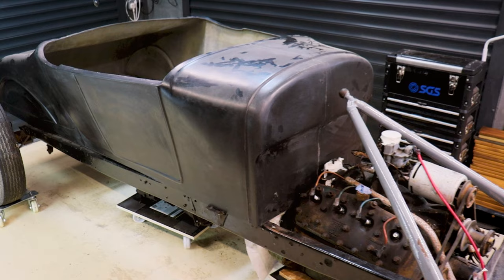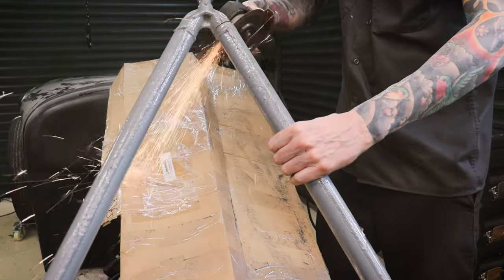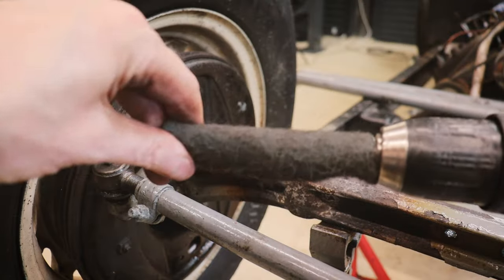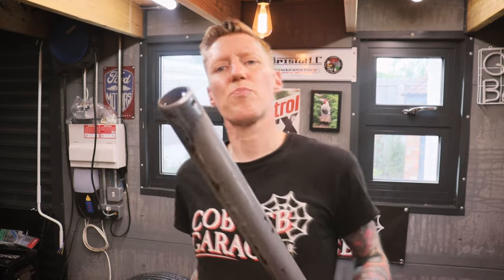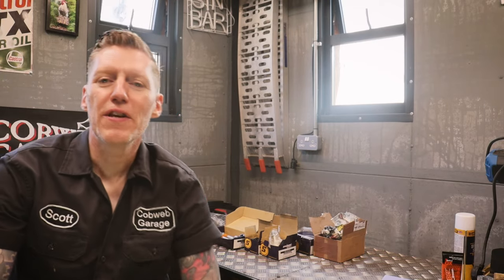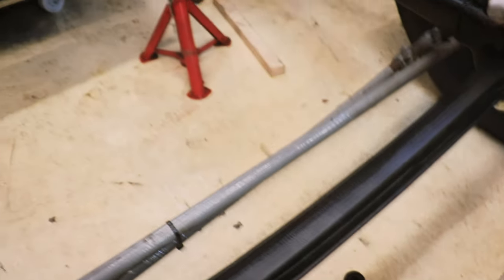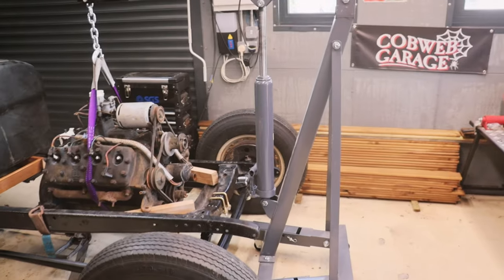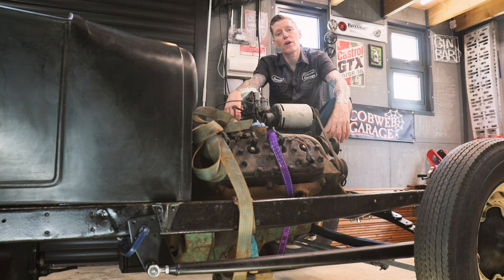Budget V8 Hotrod Build - Pt2. Front suspension, removing spring perch bolts and splitting wishbones.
We start a brand new project in the garage, a Ford flathead V8 powered hotrod! Hope you enjoy.
We're gonna mix up the Cobweb Garage  content, so expect some more Lambretta action soon too.

Music featured in this episode:
Title music: The Montgomerys "First Train Outta Here"

The Hawkmen "Acai Instrumental"
The Hawkmen "Night Out In Tokyo"
The Hawkmen "Big Bertha"
The Hawkmen "Hawkmen Stomp"
Greystone Collective "Pink Panther"
The Hawkmen "When It's Gone"
The Hawkmen "Down The River"
The Hawkmen "Funky Feet"